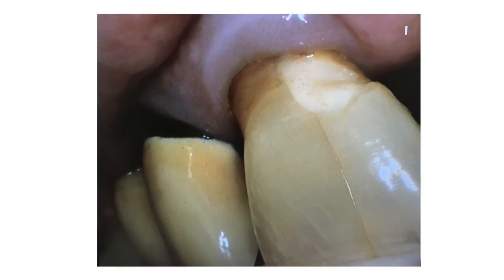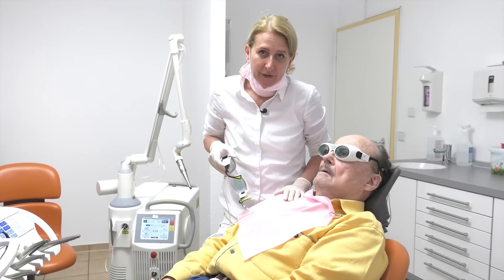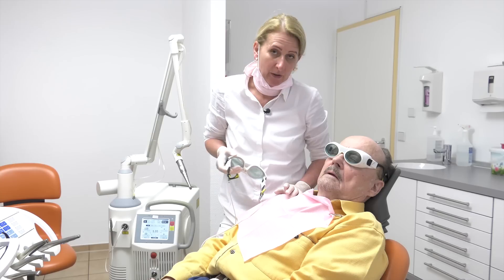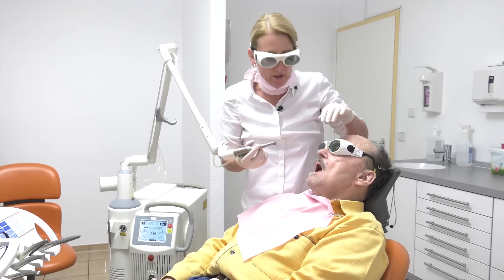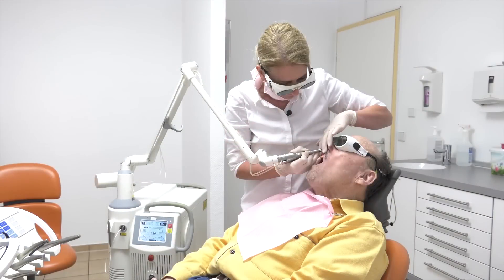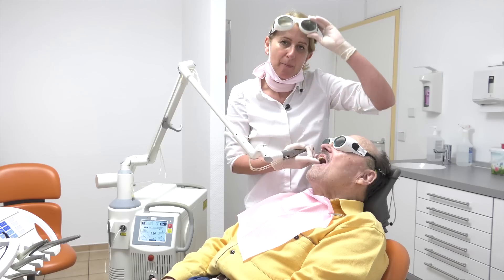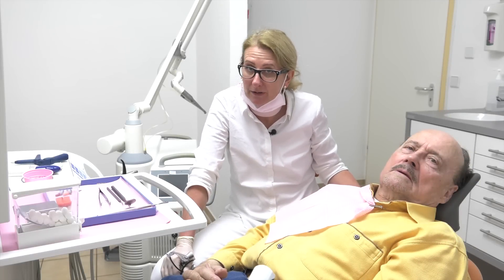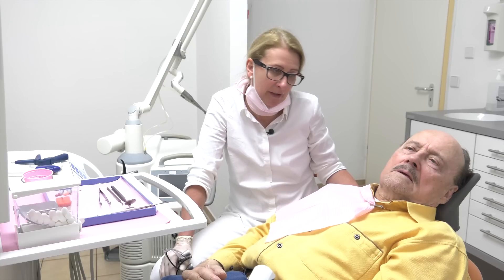Tooth Filling Instead of Crown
This video shows the advantages of lasers in dentistry. You can do without expensive dental treatments.

Today we show you an anterior tooth filling with the Er: YAG laser. The preparation is painless and the treatment period is short. In this case the patient needs an artificial crown because the huge difficulty is to obtain a retention for the filling. Through the solid-state-laser conditioning you get this filling retention.

The aesthetic result is excellent and you can avoid of a ceramic crown. We show you pictures of the initial situation of the anterior tooth, during the laser preparation and the result of the tooth filling.